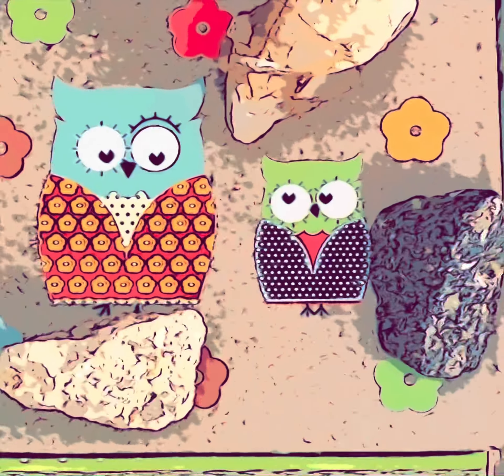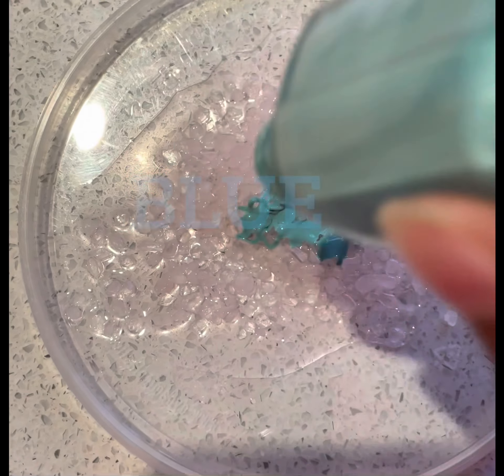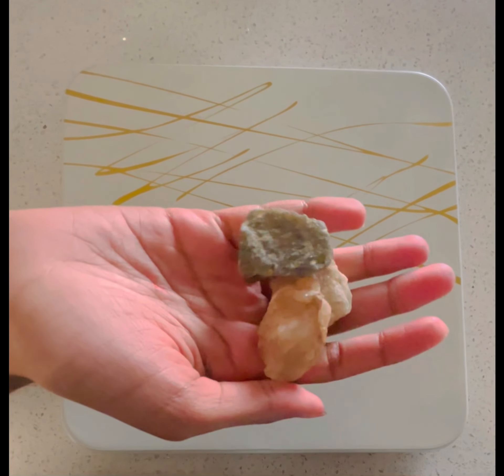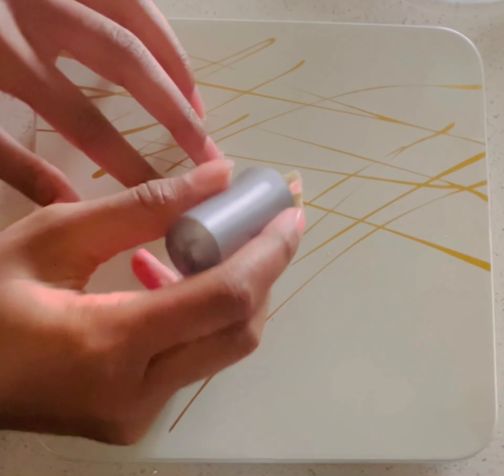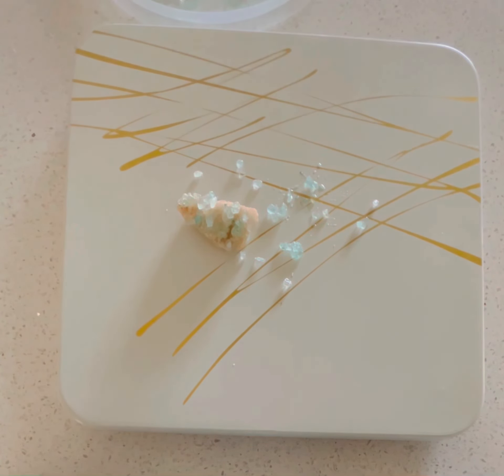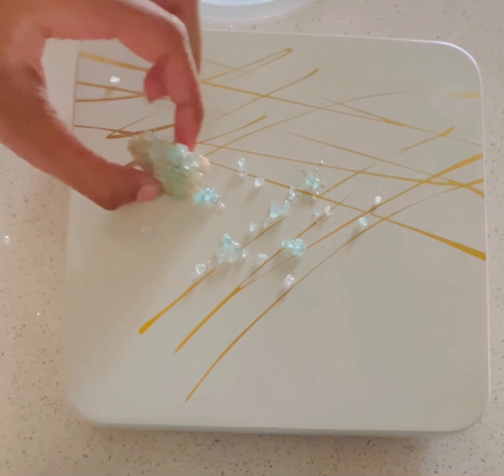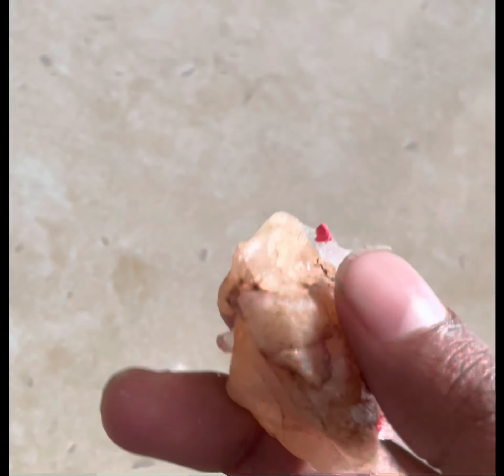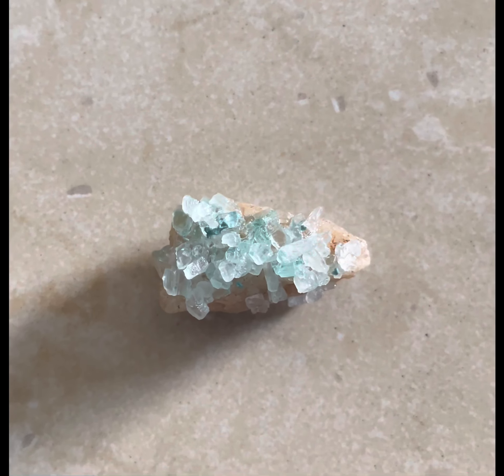How to make salt crystals 🪨🧂💎￼